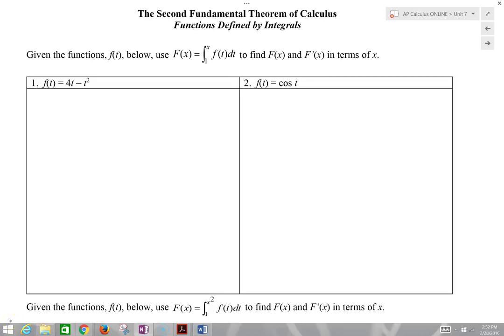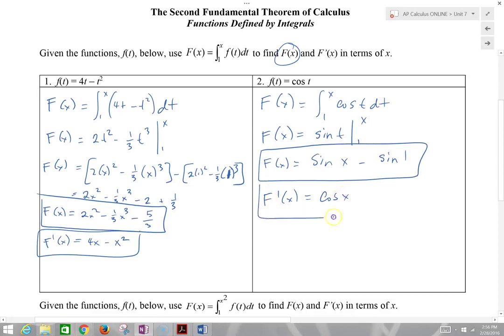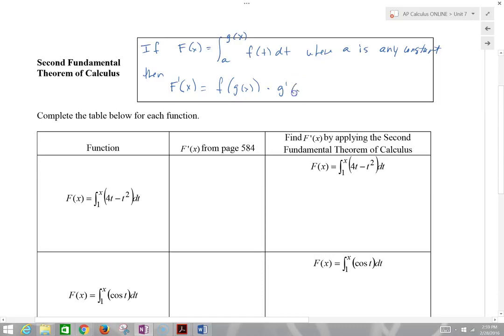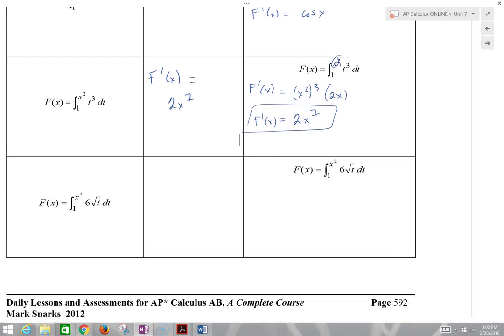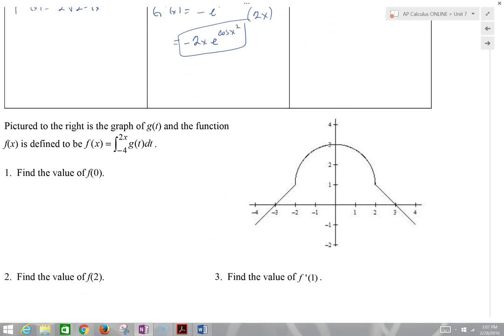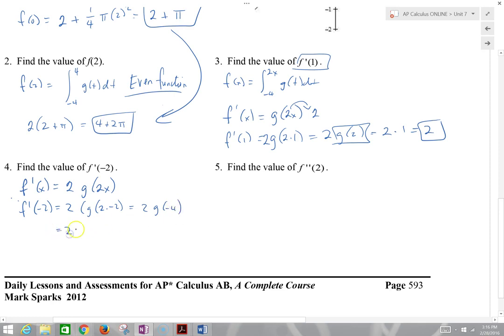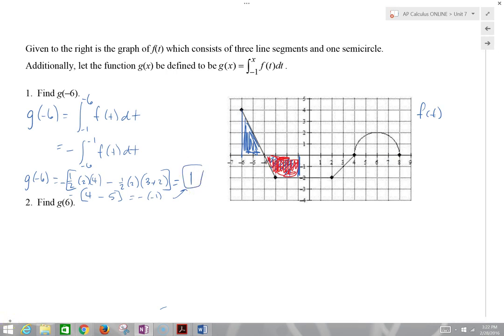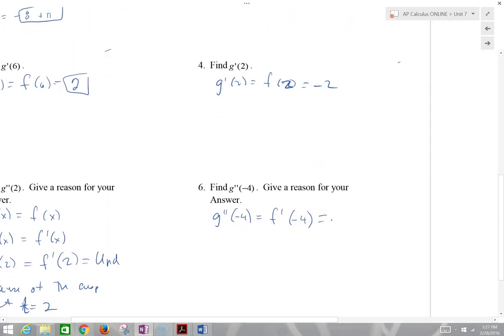AP Calc day 57